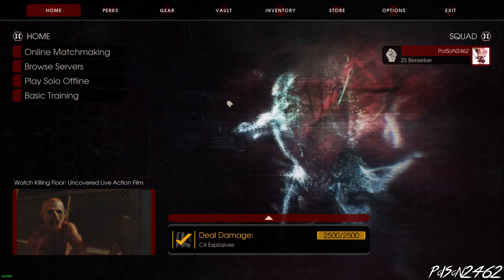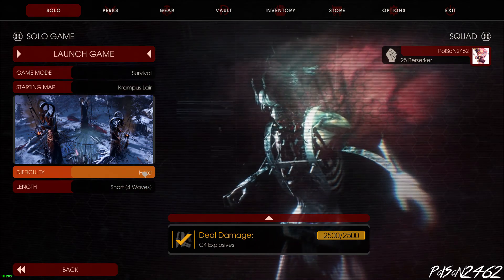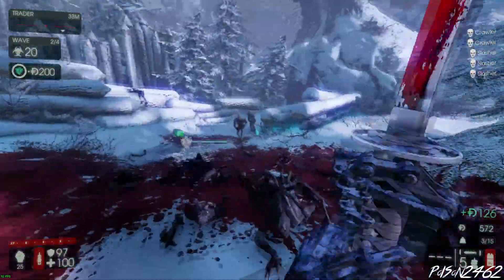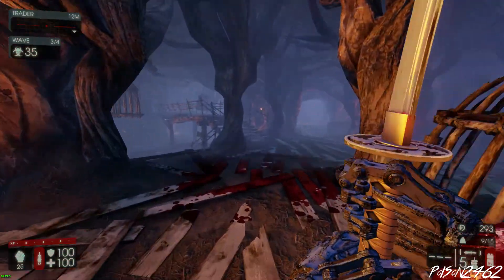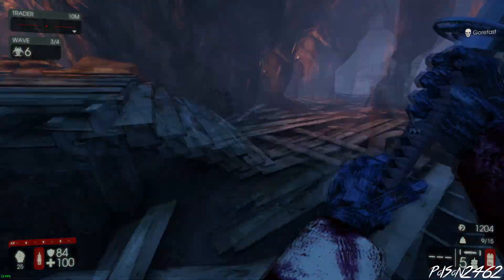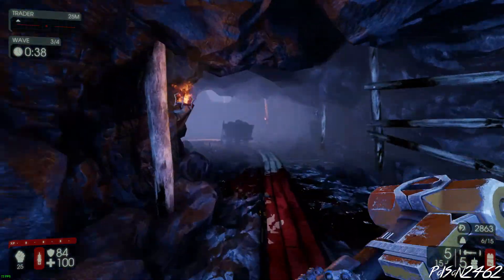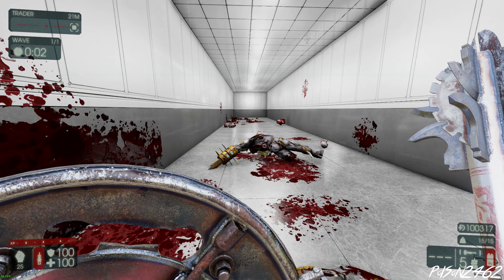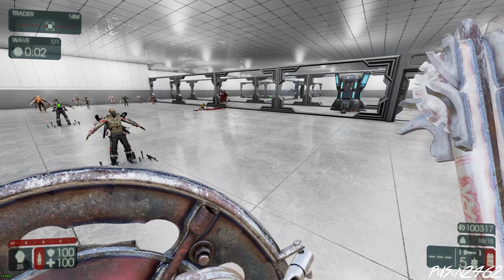Killing Floor 2 Berseker perk overview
Today is the start of the killing floor 2 series and we'll start it out with  the best way possible, perks and their best weapons.